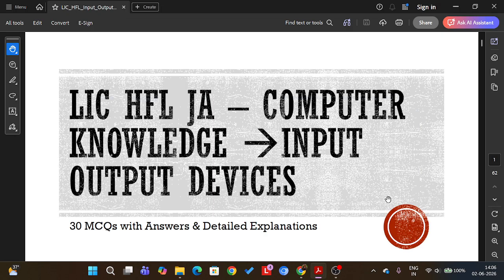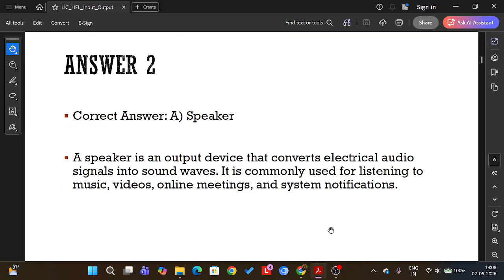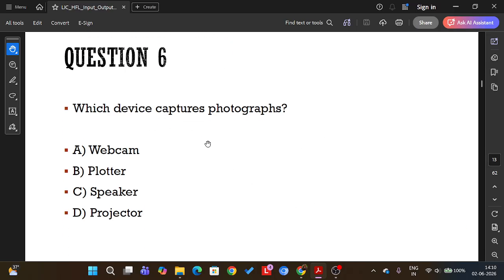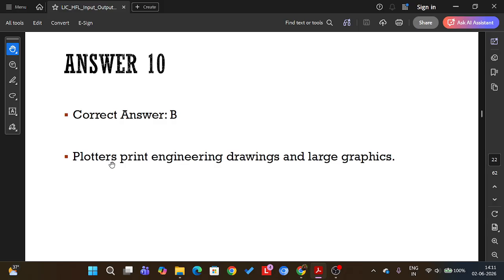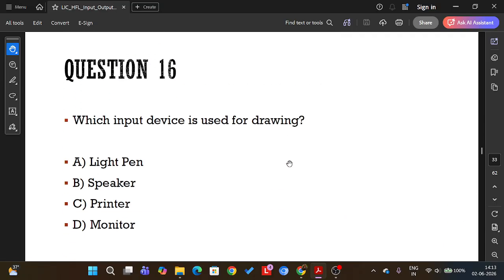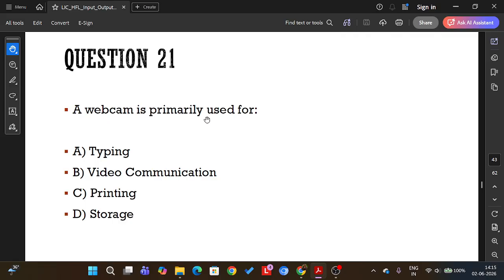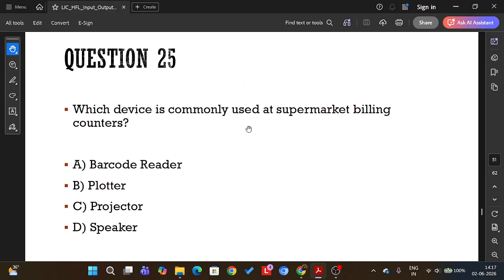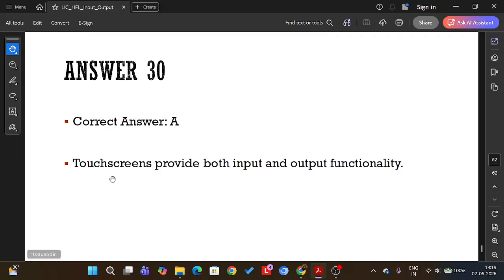LIC HFL Junior Assistant Computer Skills Lecture 2 - Input and Output Devices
LIC HFL Syllabus for Computer Knowledge

The Computer Knowledge section assesses basic understanding of computer operations and applications. Candidates should focus on fundamental concepts and commonly used computer tools.

Basics of Computers
Internet and Networking
Computer Abbreviations
Software and Hardware Fundamentals
Computer Security Basics